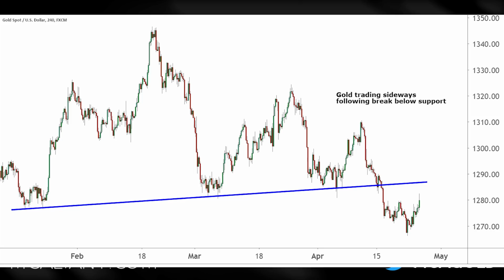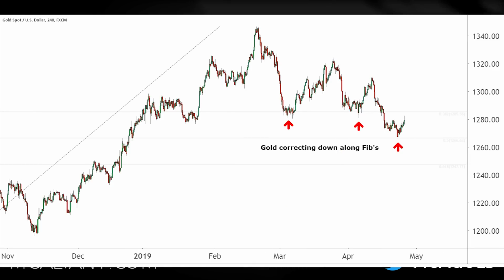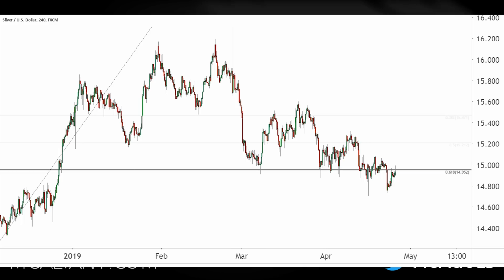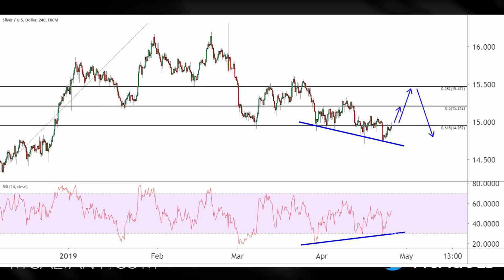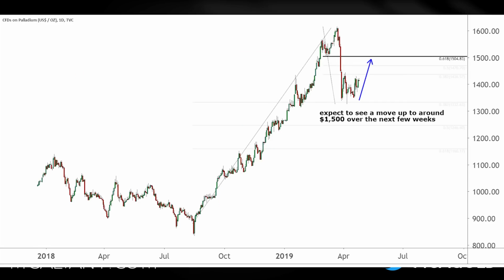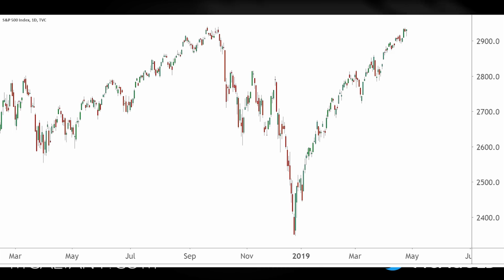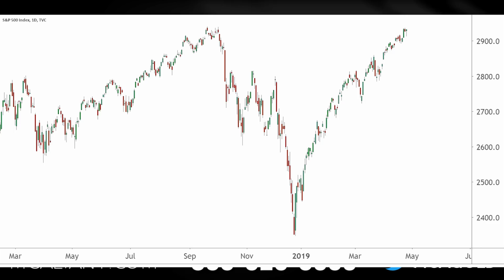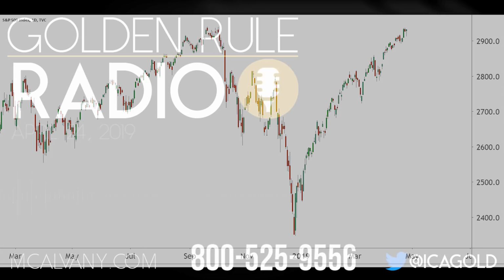Gold, Silver, & U.S. Dollar | Golden Rule Radio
This week we review the price movements of gold, silver platinum, palladium, The US Dollar Index, & DOW. We look ahead at the possible direction and levels the gold price in 2019 could hit. We'll then look at the silver price in 2019 alongside platinum and palladium prices.